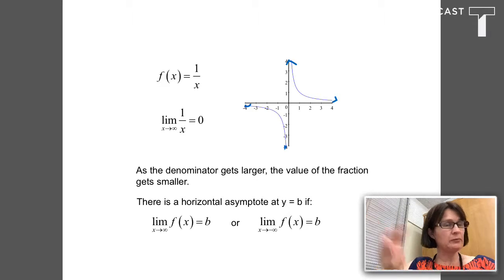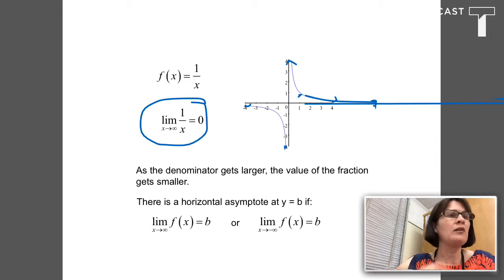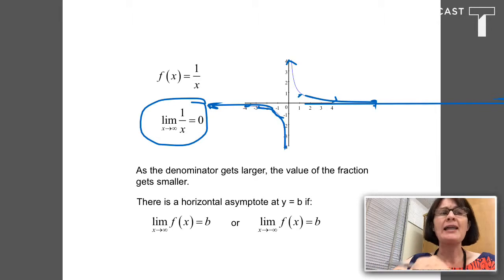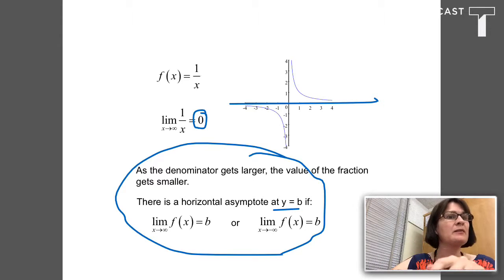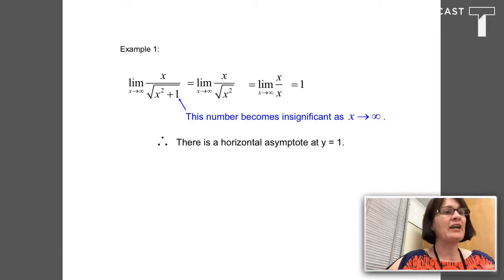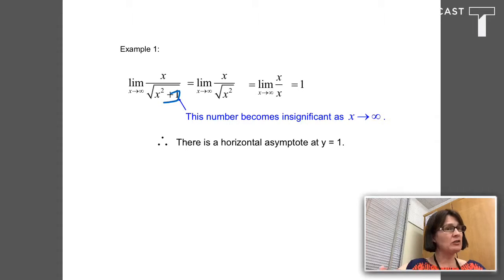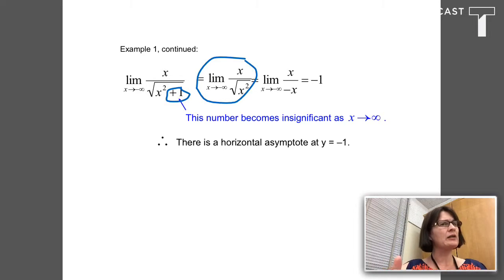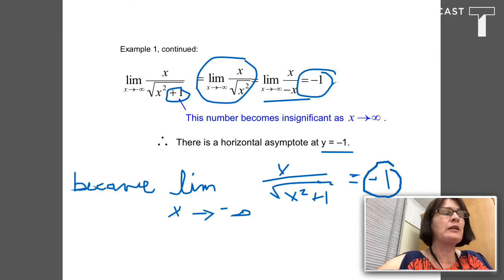2.2 Horizontal Asymptotes (part 1)